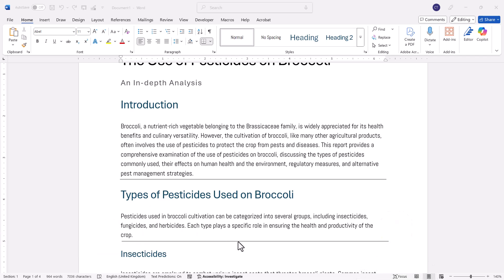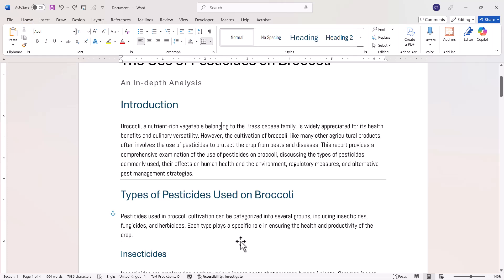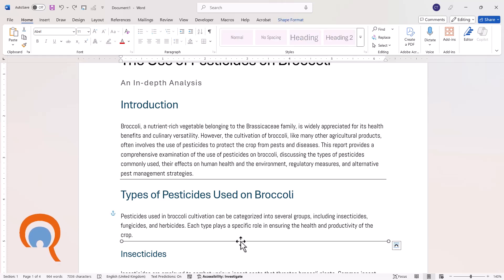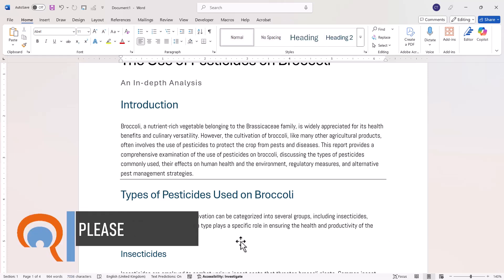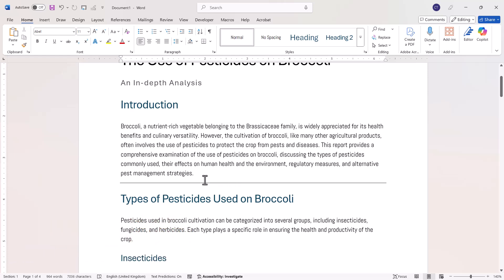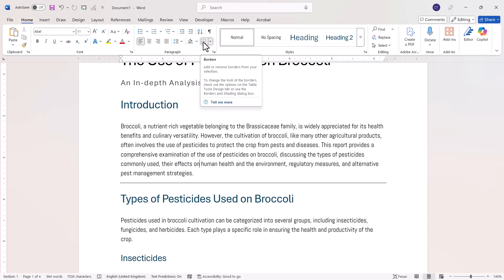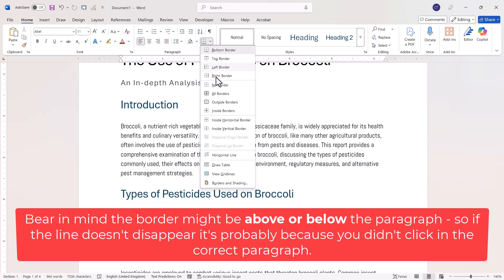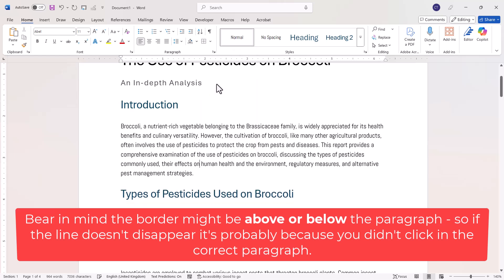How to Delete a Line in Word that Won't Delete - Remove Horizontal Line is MS Word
📽️ In this Microsoft Word video tutorial explain how to delete a horizontal line that won't delete.